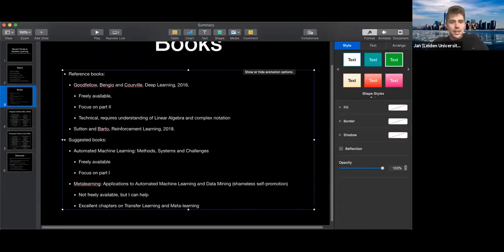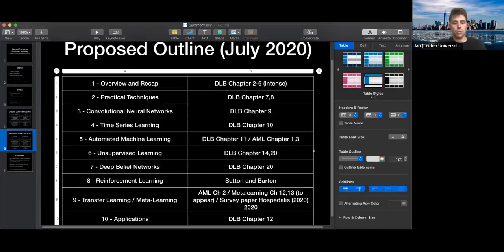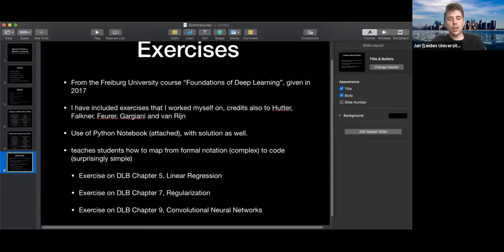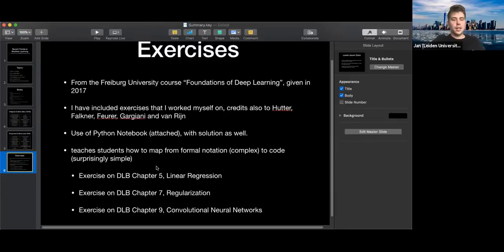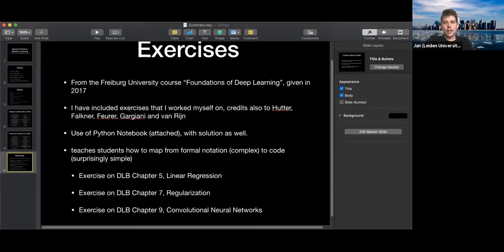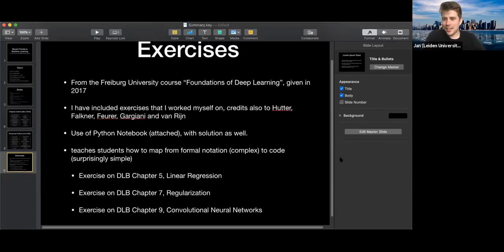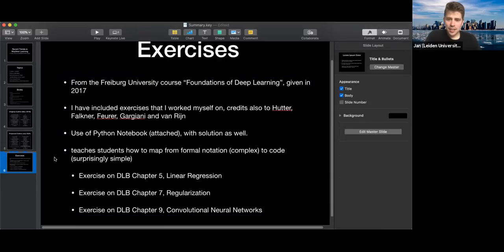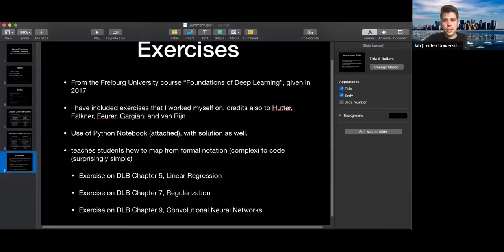16 July RTML